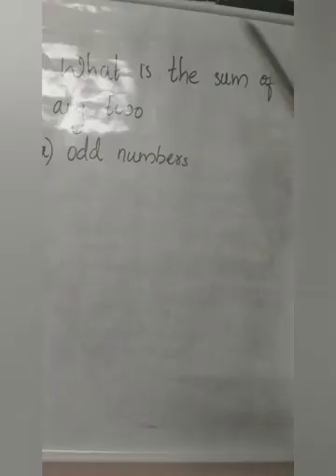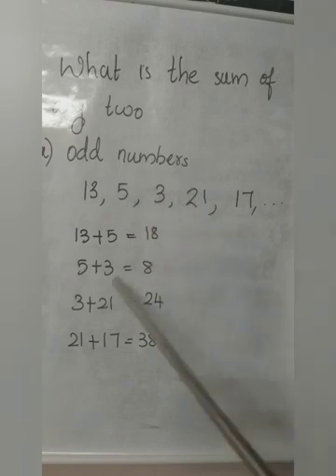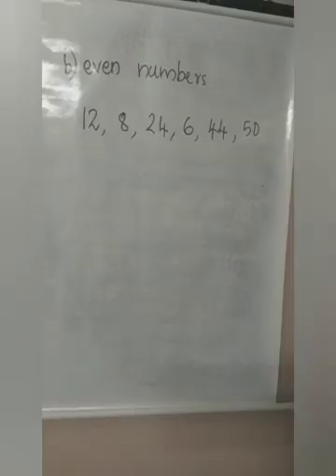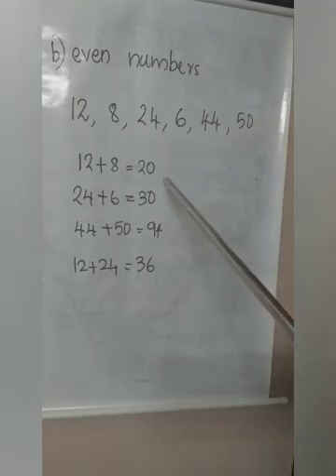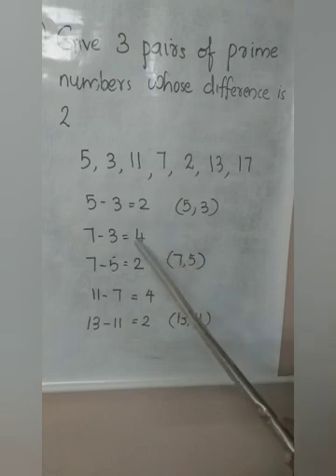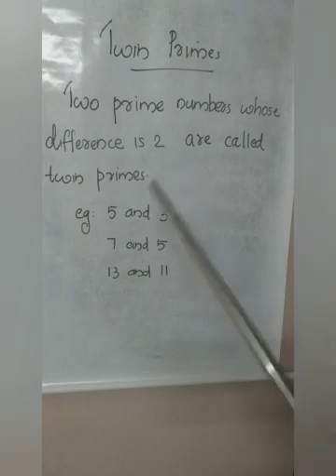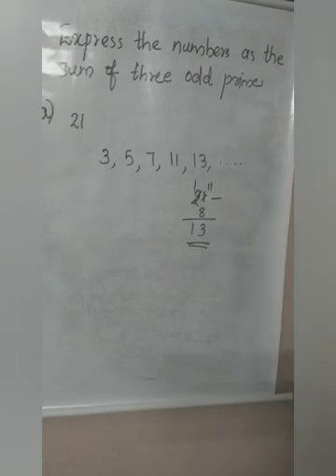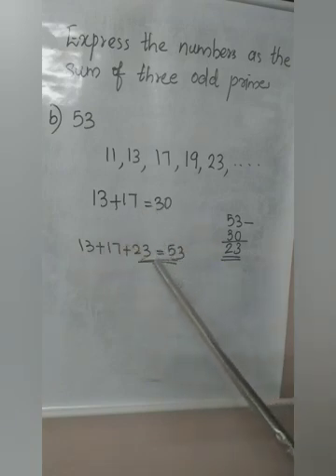Class 6 (chapter 3) Lecture video 4